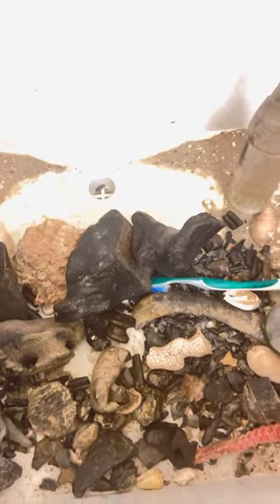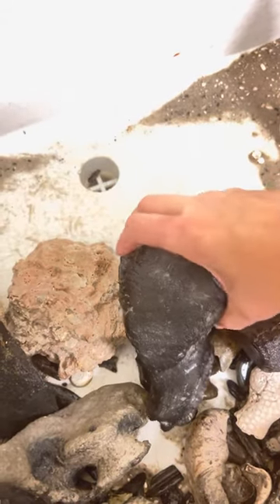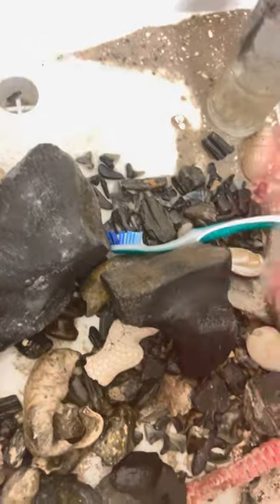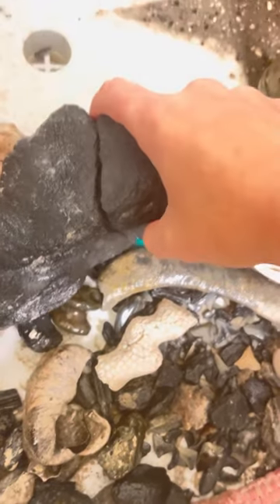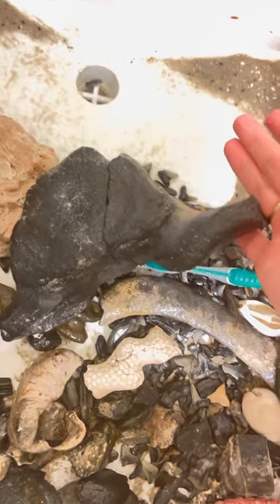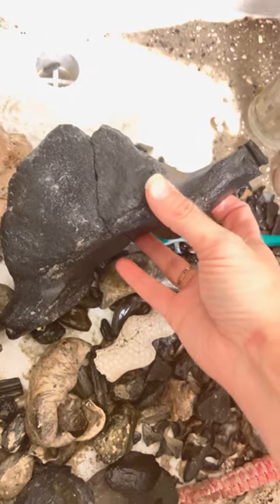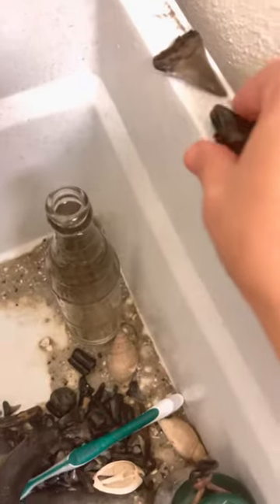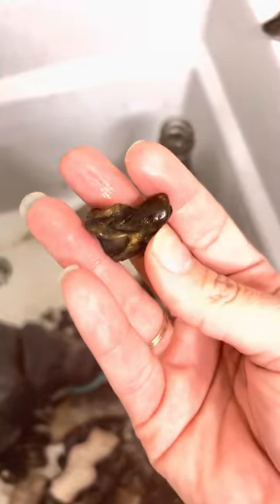I found half the fossil in one location and the other half far away!